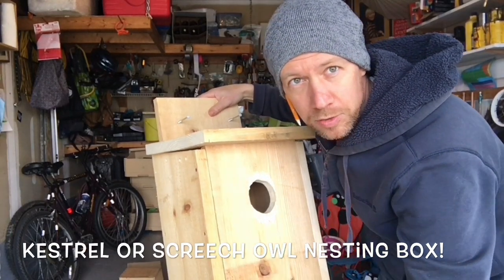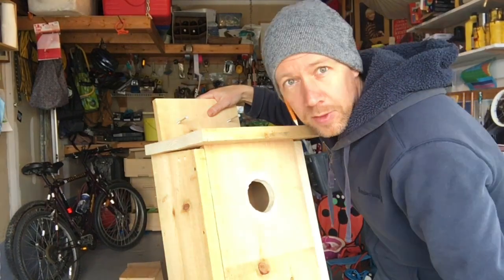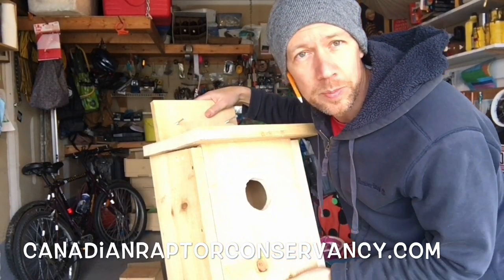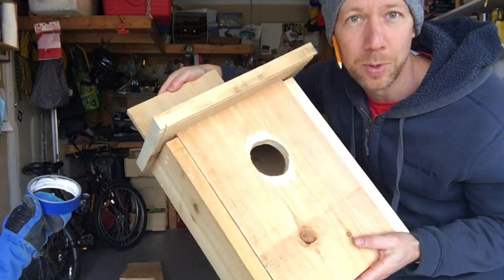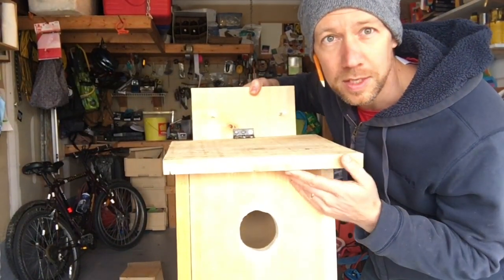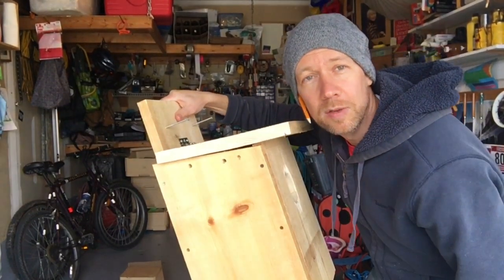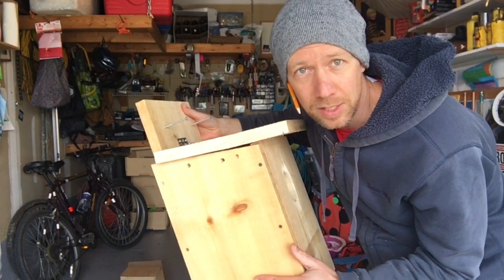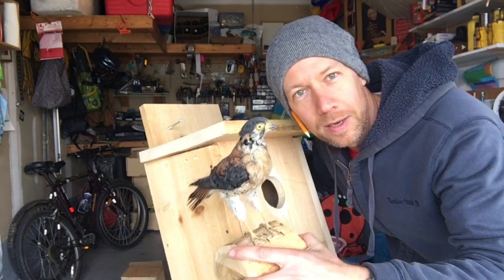Kestrel / Screech Owl Nesting Boxes!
Build your own Kestrel or Screech Owl nesting box ... or if you're in the Niagara region, we'll make one for you.    This year we're asking for $35 for a kit or $40 fully assembled.

Nesting boxes should face South or East, be mounted on a lone tree or barn overlooking a field.   See these sites for more details!